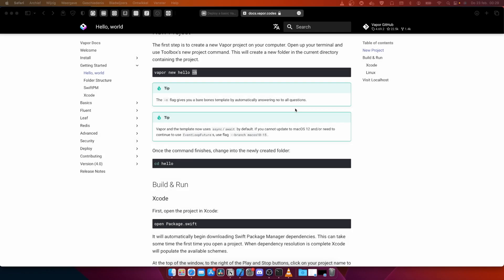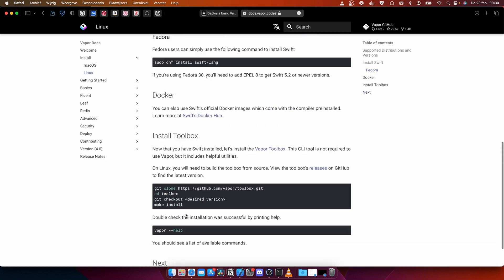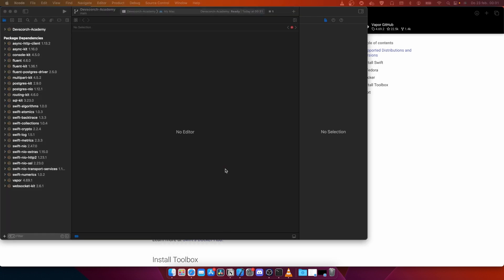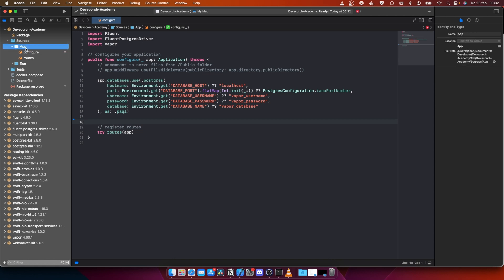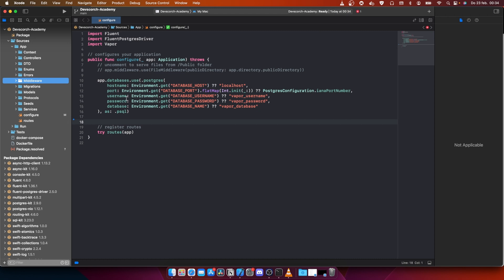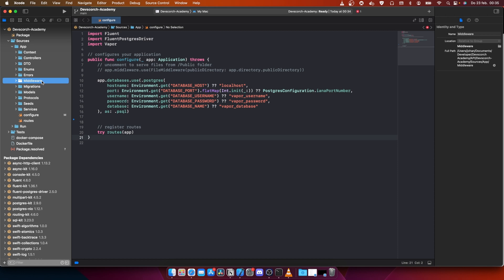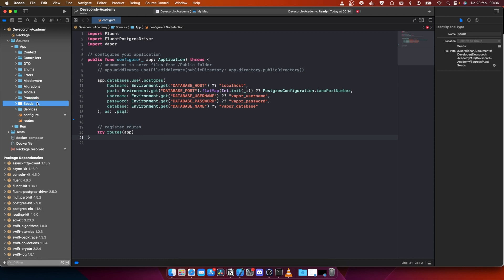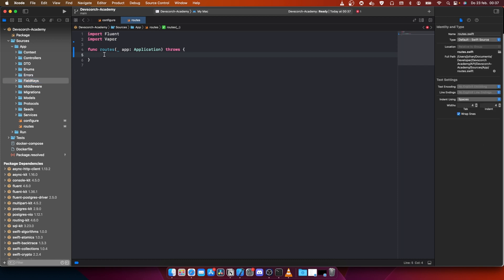Build a RESTAPI in Swift #2 Setting up the Project with vapor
In this new video series we will be building a new RESTAPI for my new learning platform called Devscorch Academy. Devscorch Academy is a new platform which I will be launching later In 2023 and it is going to be an amazing project.

I decided to build this completely into the open, so this means I'm recording the complete development of the RESTAPI, The website and the mobile applications.

In this series we are building a RESTAPI using the Vapor Framework, a Swift framework which allows us to build Swift applications for the web.

So I hope you are as excited as I am and if you are ready and want to learn how to code RESTAPI's in Swift, just watch the whole series and see what happens ;)